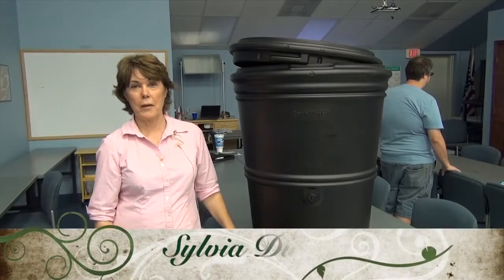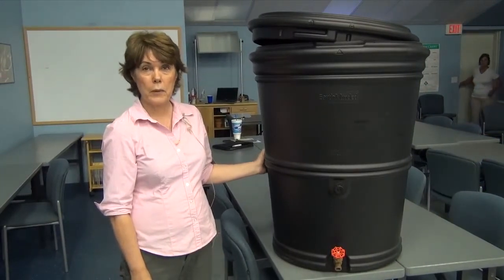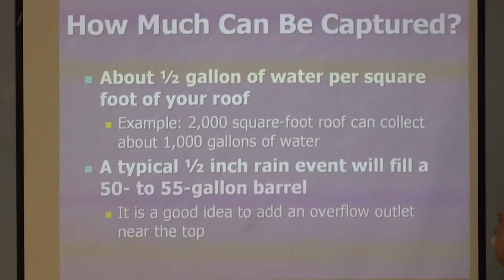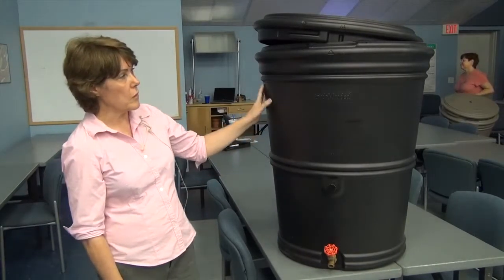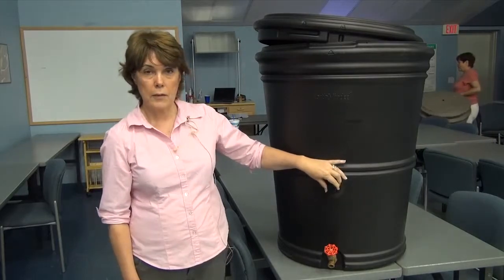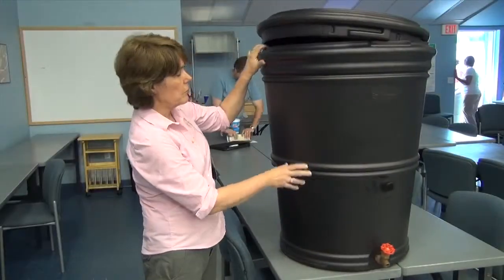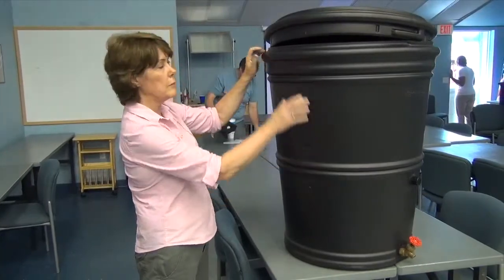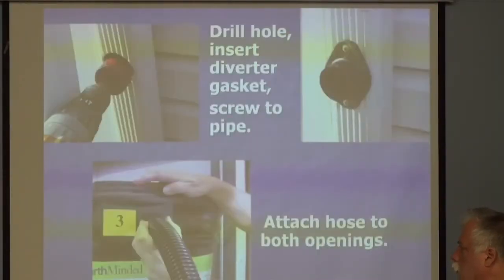Rain Barrel Workshop with Sylvia Durrell from the Hernando County Florida Friendly Landscaping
Rain Barrel Workshop with Sylvia Durrell from the Hernando County Florida Friendly Landscaping, Nature Coast TV